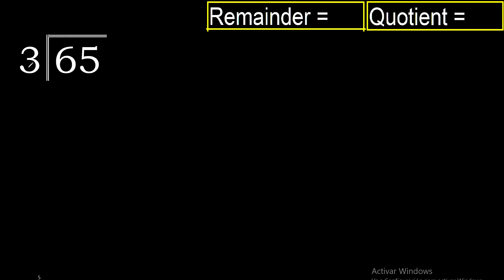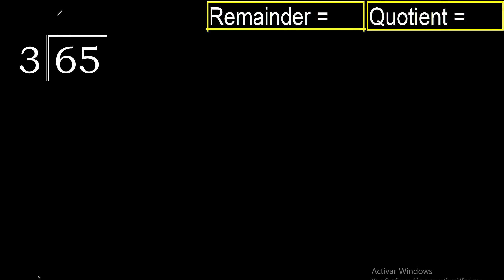Divide 65 by 3 . remainder , quotient . Division with 1 Digit Divisors . Long Division . How to do